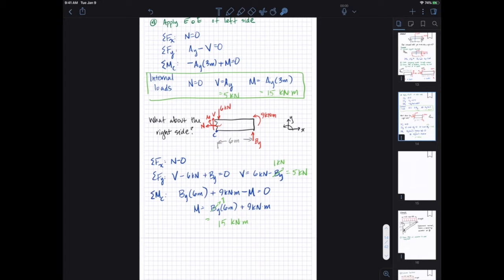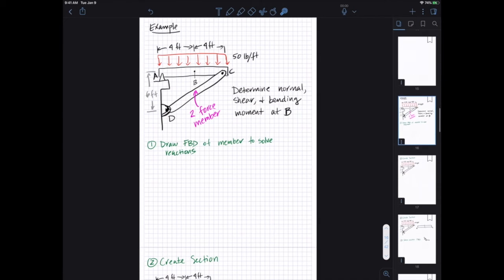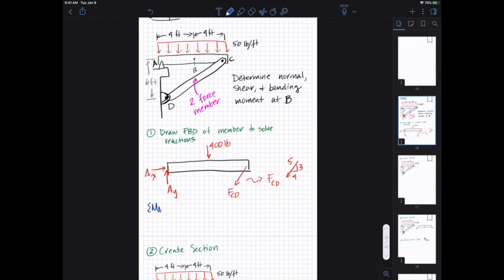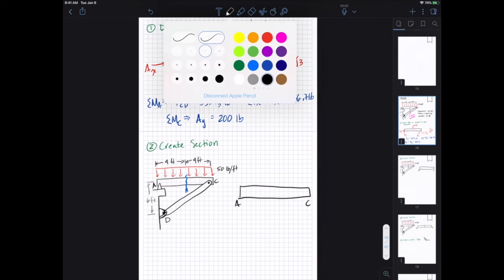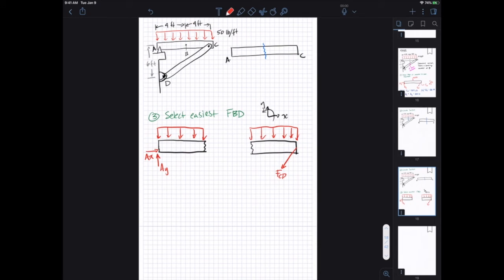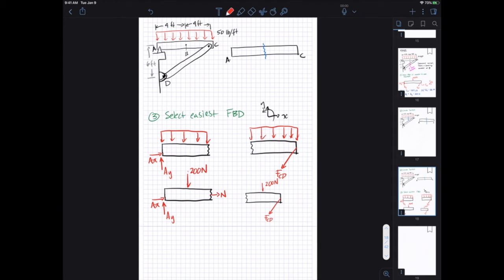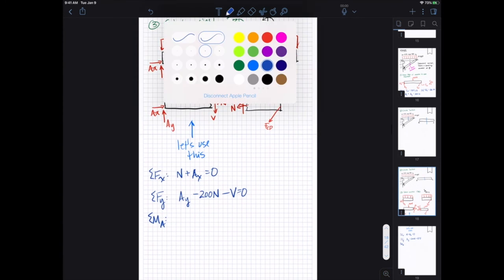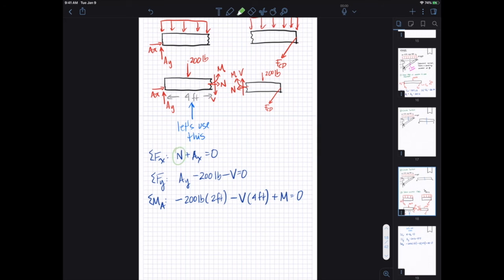Lecture 22 - example 2